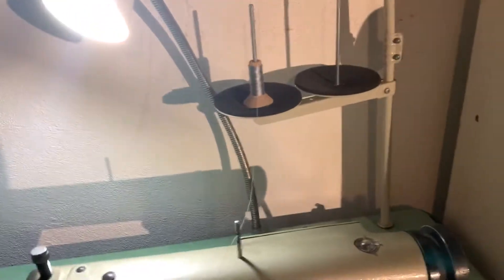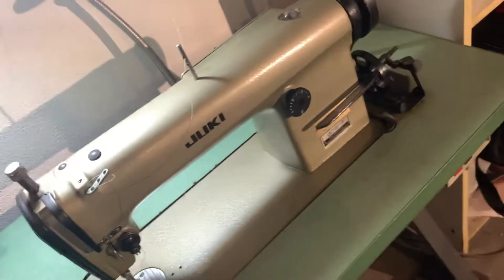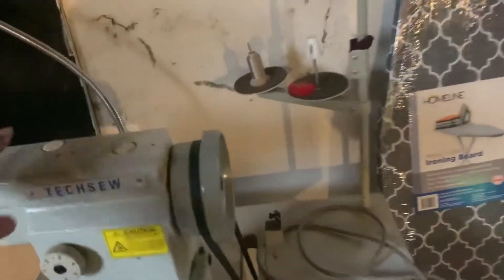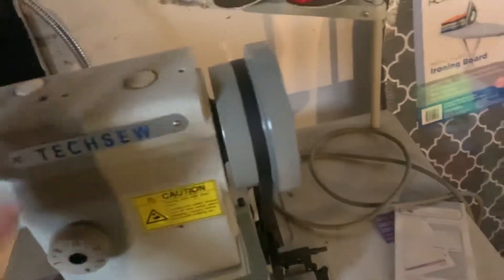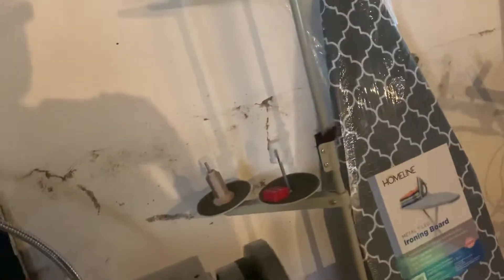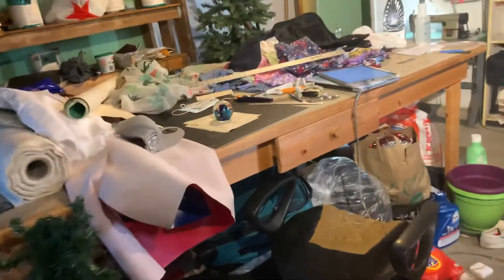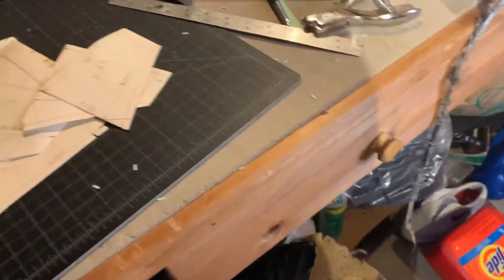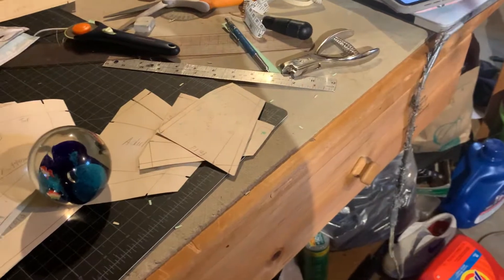A quick tour of my sewing room, Craft room tour, Sewing room tour, Studio room tour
Craft room tour, Sewing room tour, Studio room tour
This is just a quick tour of my sewing room and what I have.